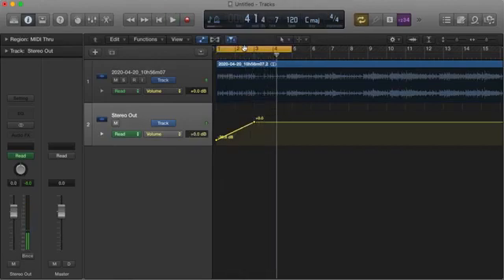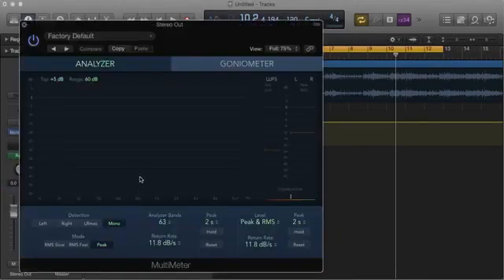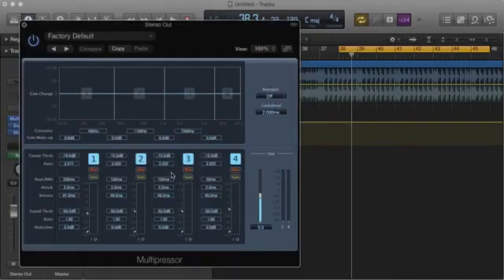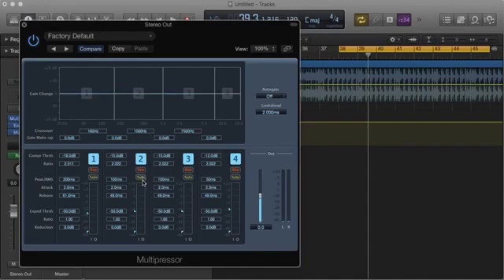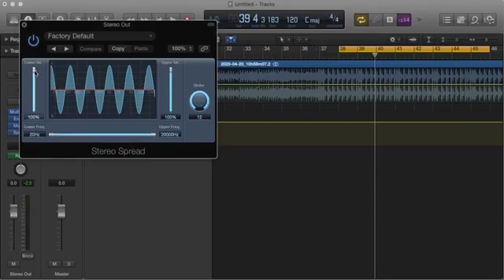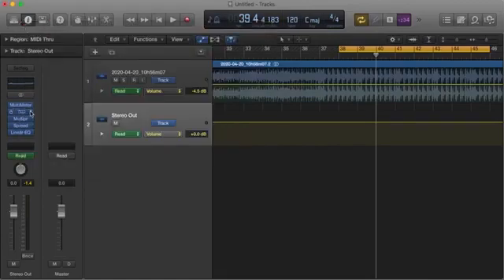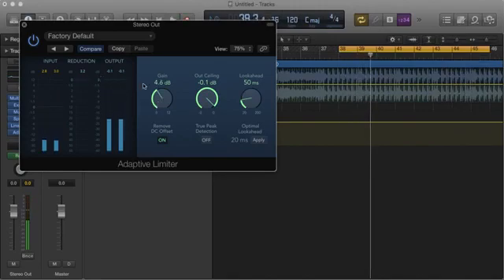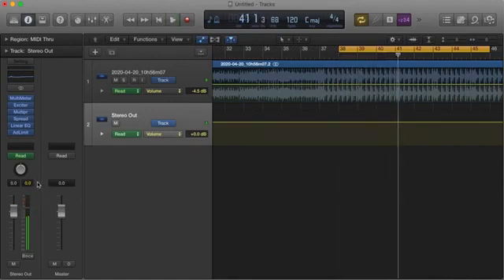For DJ's Increase Volume and Presence of your DJ Mix with Mastering it through Logic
A short tutorial on how to make your DJ mixes have that presence and volume that you want on all platforms. Recorded mixes sometimes are not as loud as you want and they do not feel so bright once recorded. Fix that using simple techniques in Logic to make them sound just as powerful as when you first mixed them. Great technique when recording from vinyl as you do lose some frequencies.